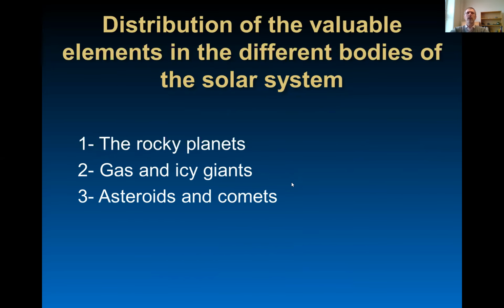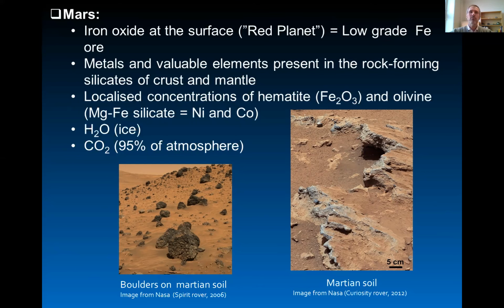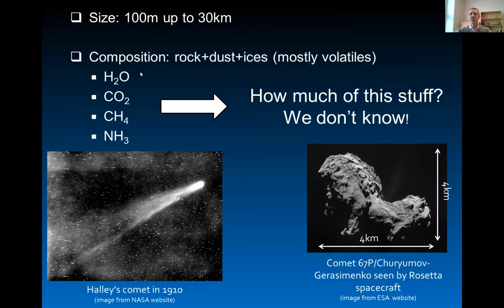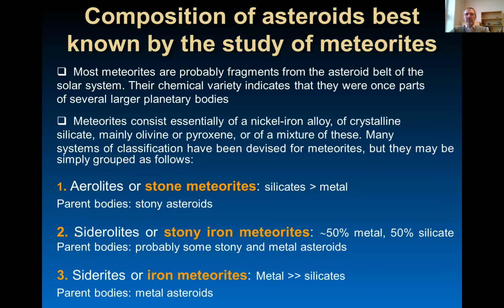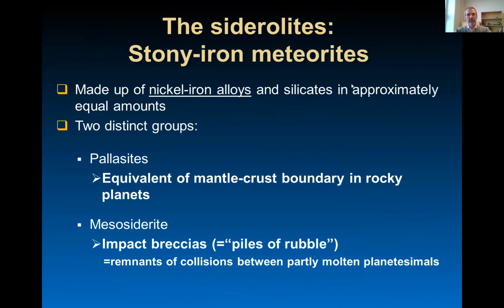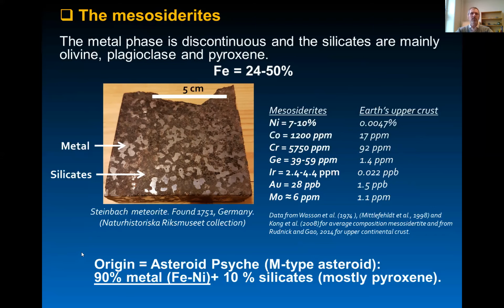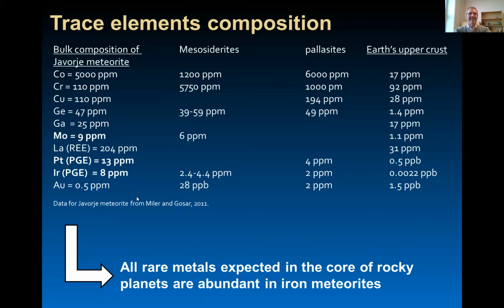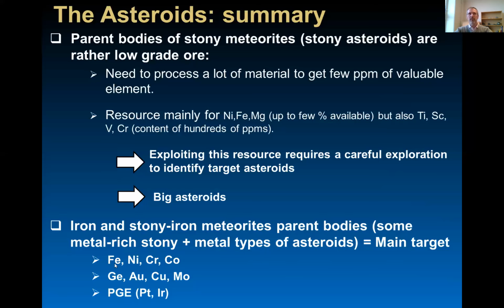SPACE RESOURCES (Part 3: Resources on other Planets and in Asteroids) by Dr Renaud Merle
Introduction to SPACE RESOURCES by Dr. Renaud Merle.